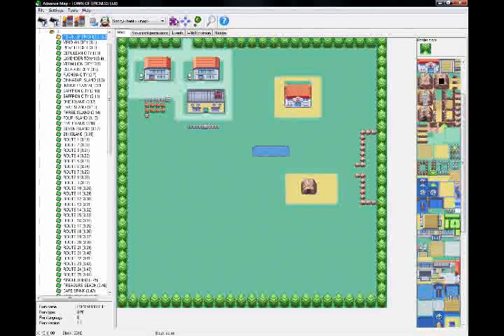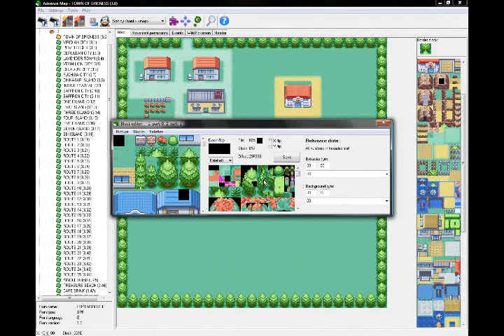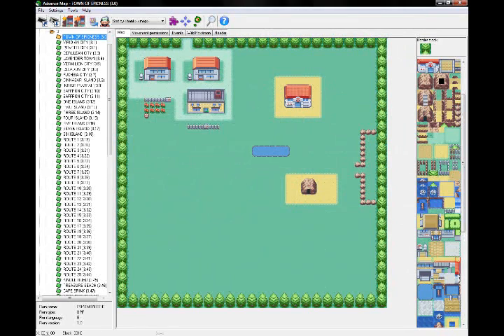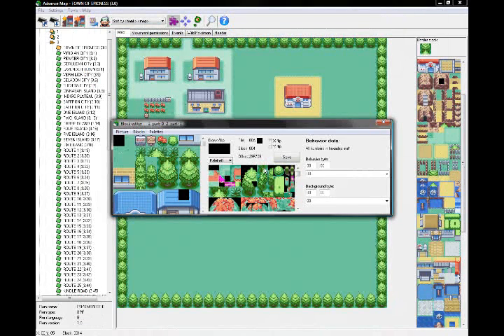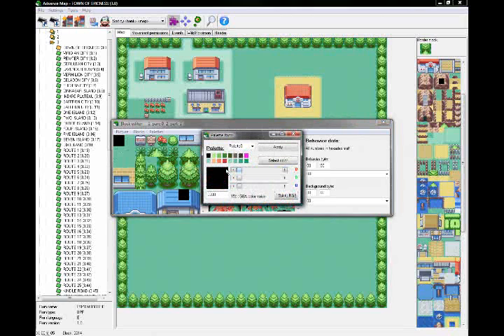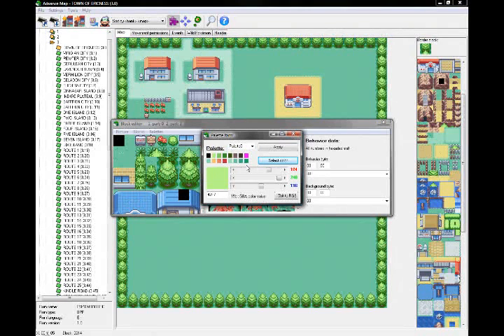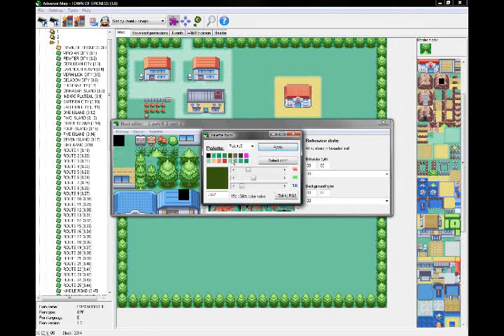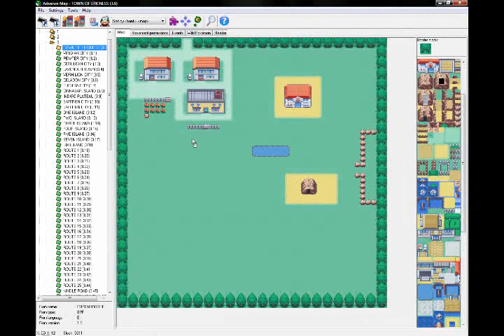Pokemon Hacking Tutorials: Part 11 - Remake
In this remake I explain how to use the Block Editor and the Palette Editor.